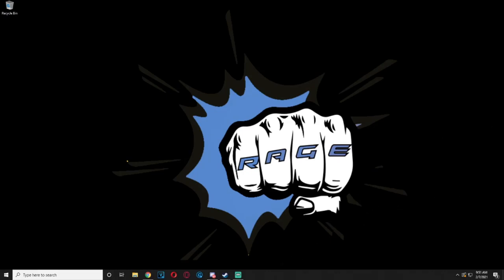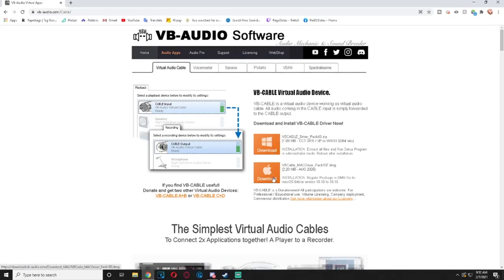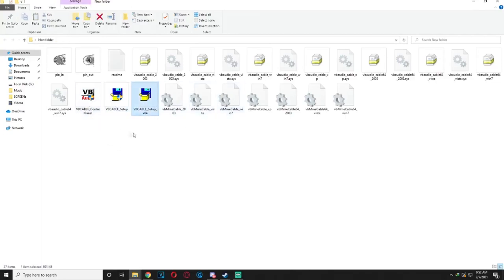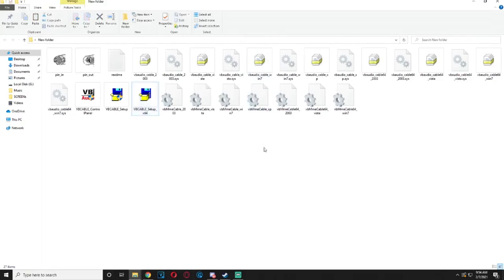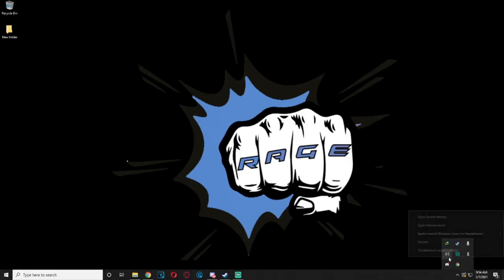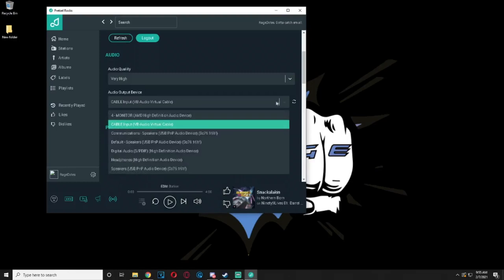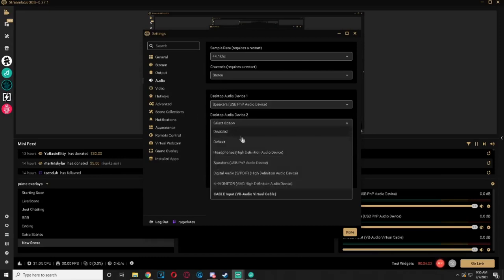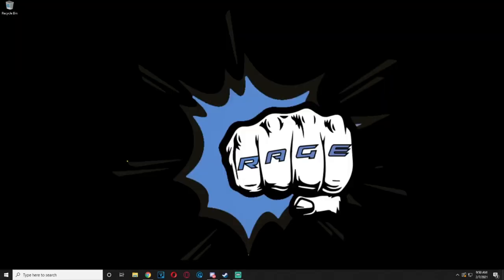Guide On How To Use Your Pretzel Rocks App With Streamlabs ! LINK TO VB-AUDIO IS IN DESCRIPTION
Sorry my voice is a bit bad due to the flu that i caught. if you need more help just lemme know down in the comments or hit me up on twitch